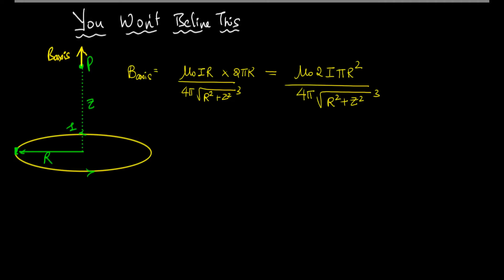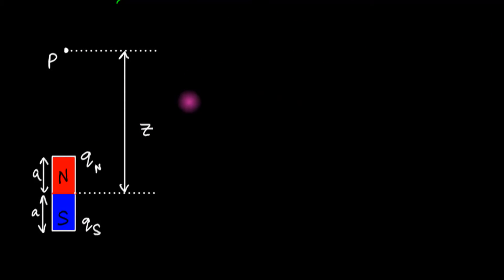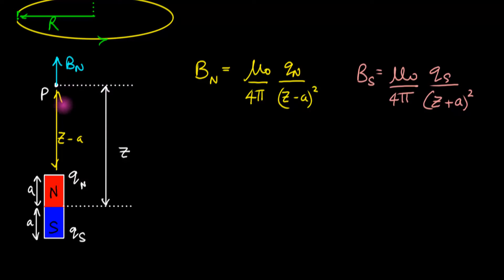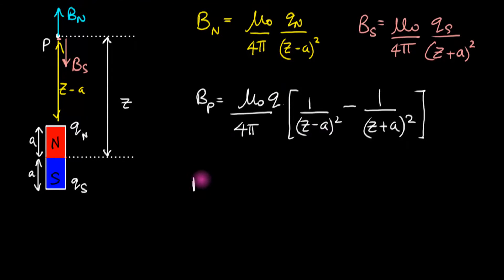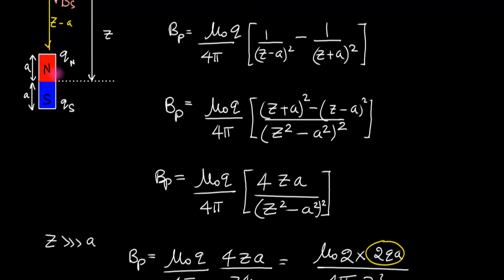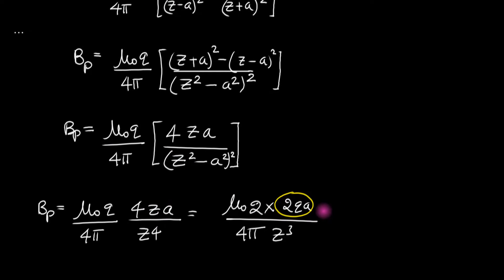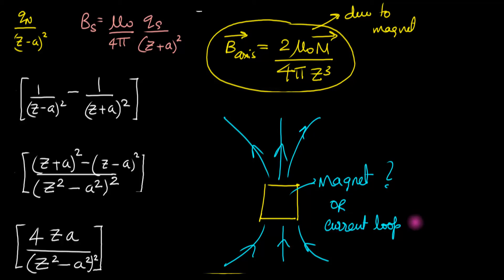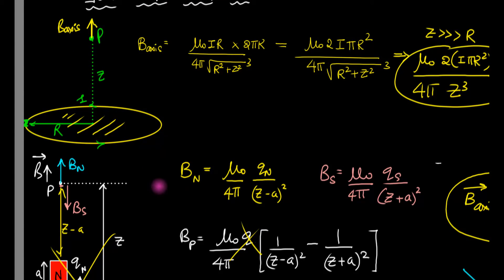Source of Magnetic Power ( Part 1 - finally we get to the bottom of this)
Finally we look at what is really the source of magnetism in this universe.